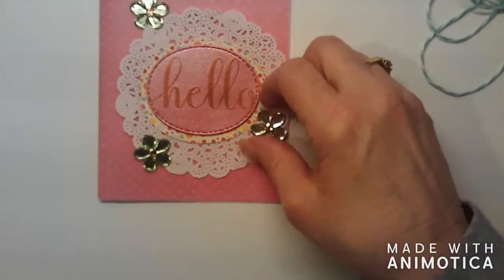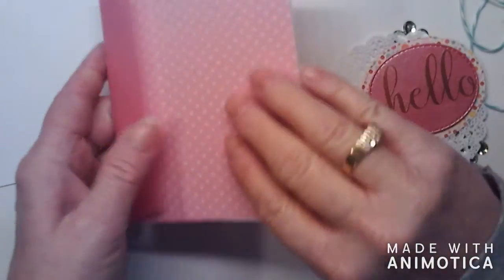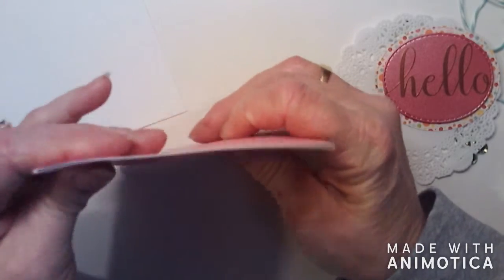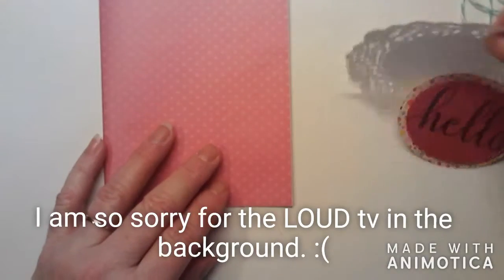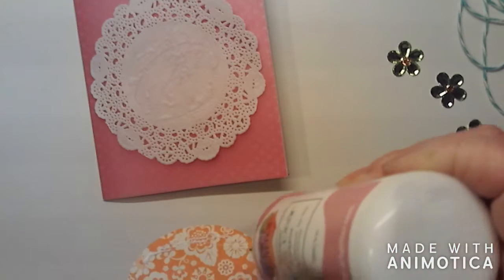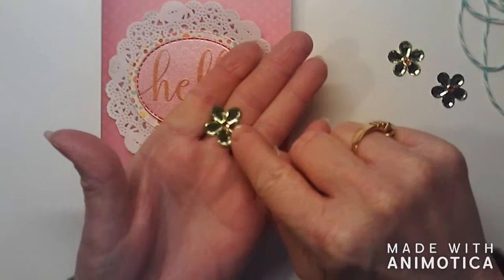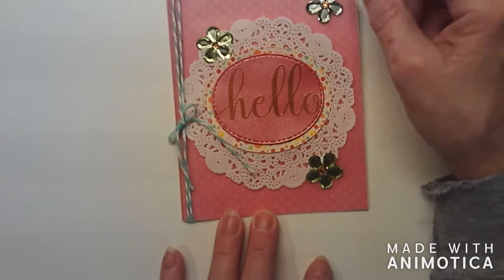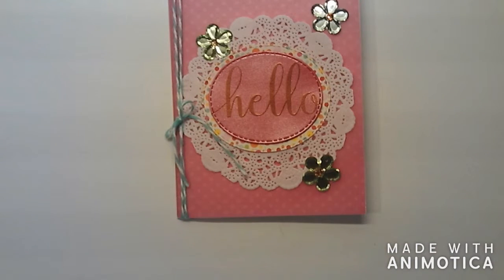Hello Card in Pink